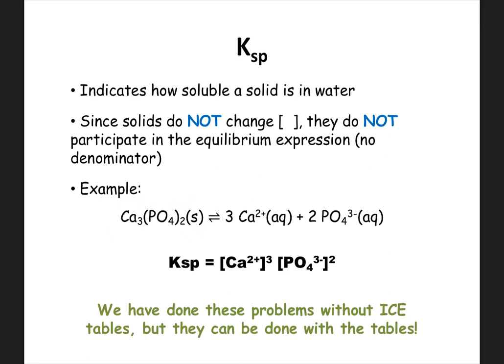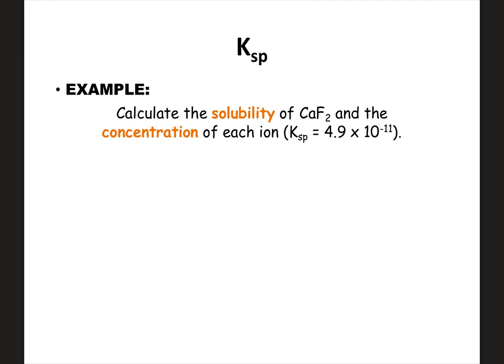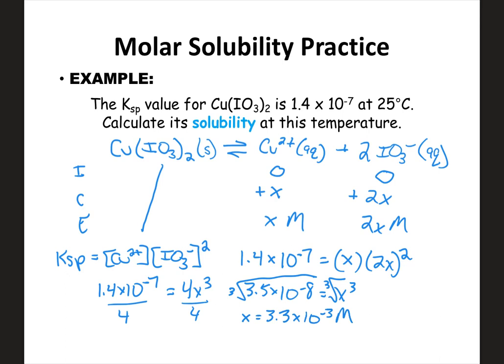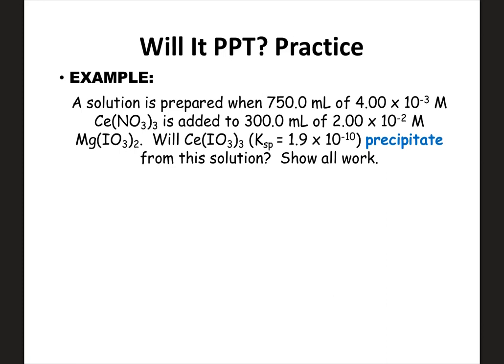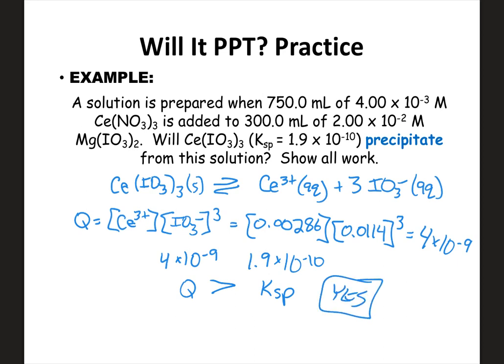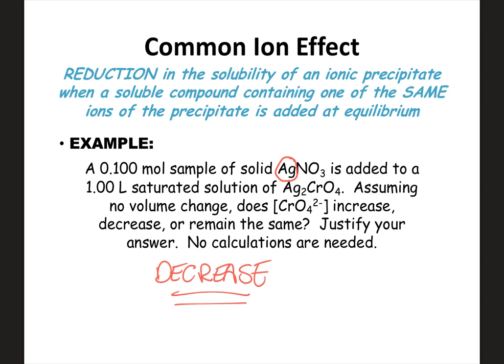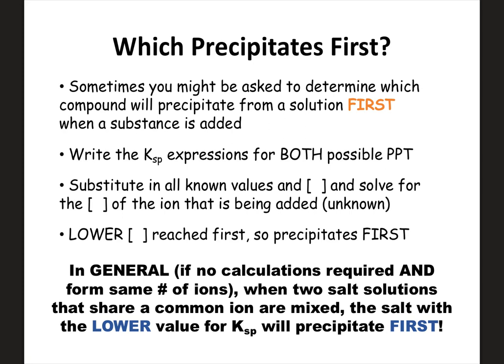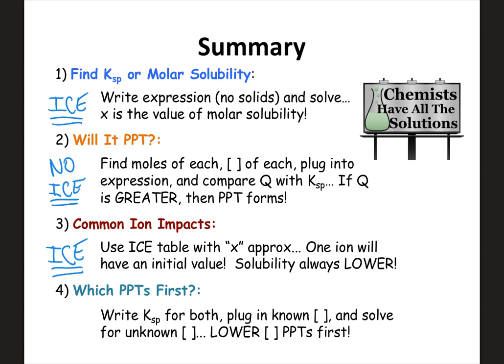Solubility Equilibrium Notes AP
Use this video to help review equilibrium problems involving solubility.